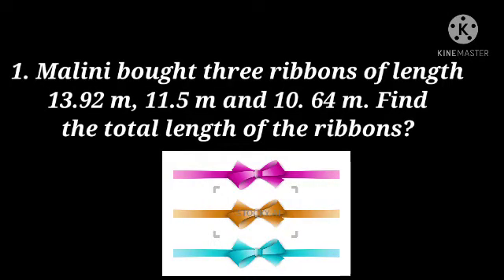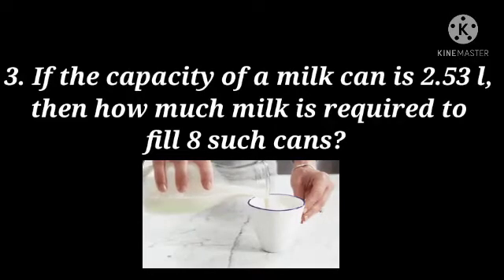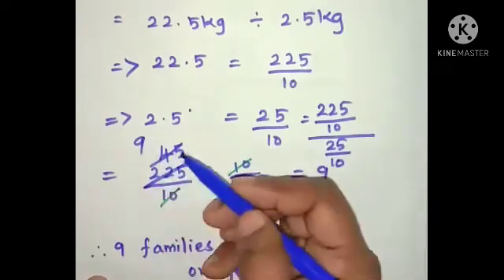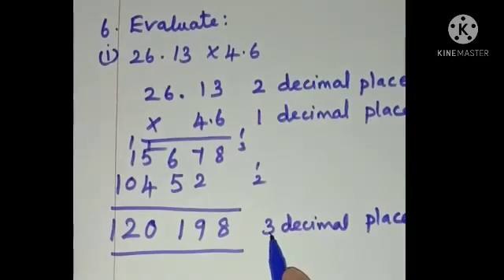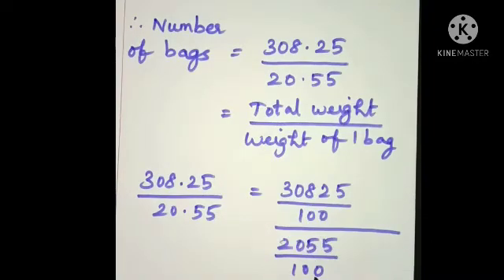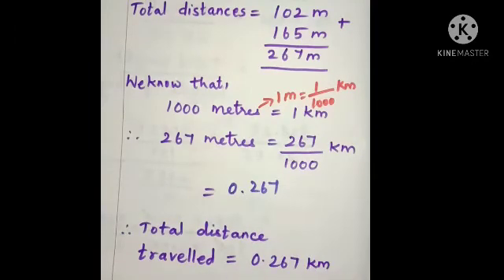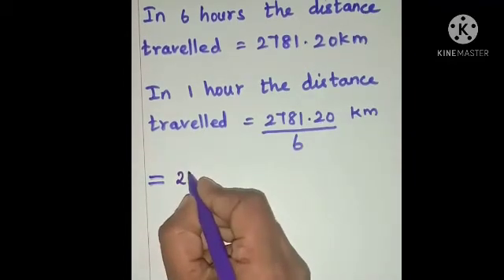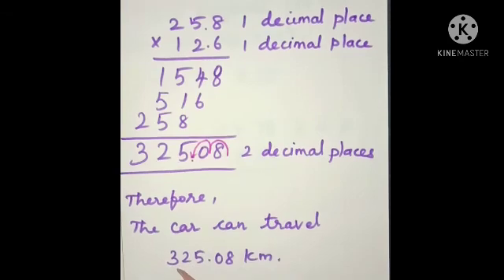Number System Part -3[Term :3], 7th Std Maths Class